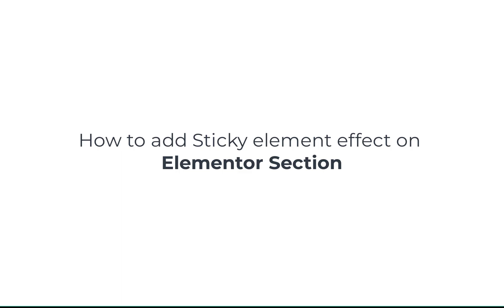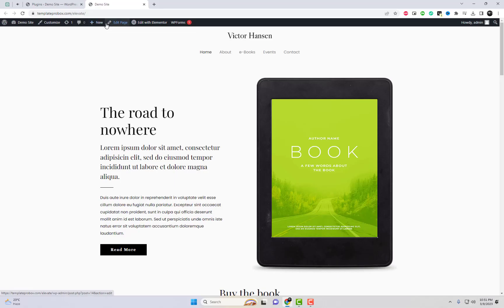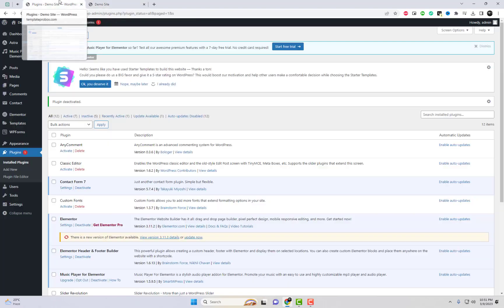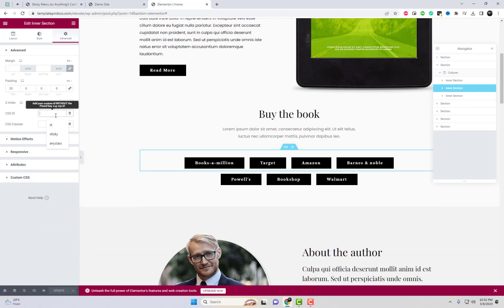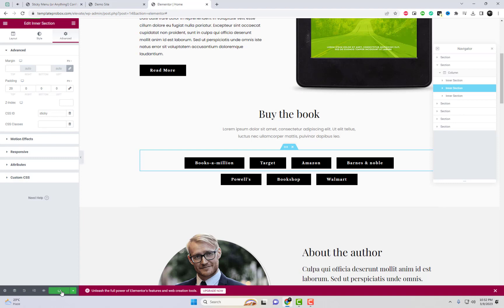How to add Sticky element effect on Elementor Section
Hello and welcome to this video where we will be exploring how to create a sticky menu (or anything!) on scroll. A sticky menu is a popular web design technique that keeps your website navigation menu visible at all times, even as the user scrolls down the page. This not only enhances the user experience but also helps to improve website engagement and conversion rates. In this video, we will show you how to use HTML, CSS, and JavaScript to create a sticky menu that stays fixed at the top of the screen as the user scrolls. Whether you're a beginner or an experienced web developer, join us as we dive into the world of sticky menus and learn how to create a seamless user experience for your website visitors. So, let's get started!

To add a sticky element effect on an Elementor section, follow these steps:

Assign a class ID to the desired section
Install and activate a Sticky Elementor plugin
Go to the plugin settings and input the class ID
Customize the sticky effect settings to your liking